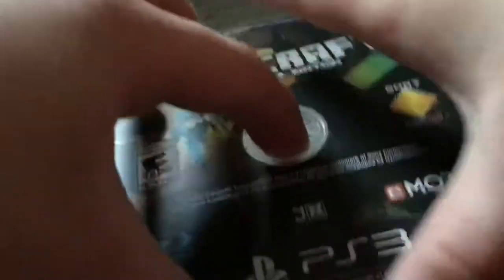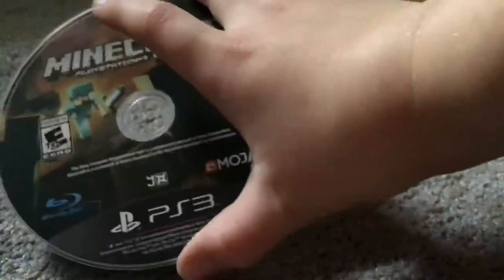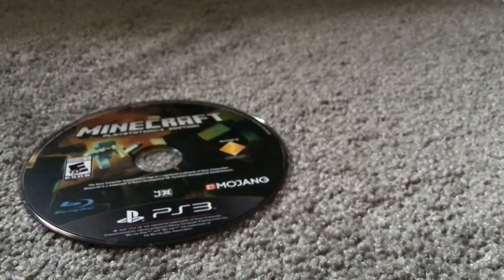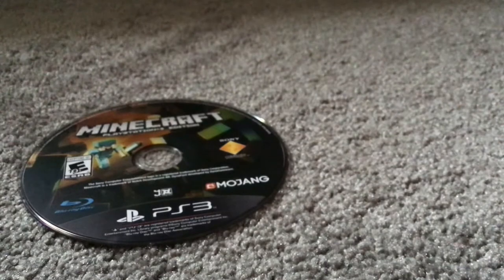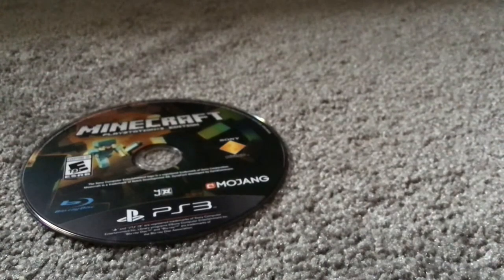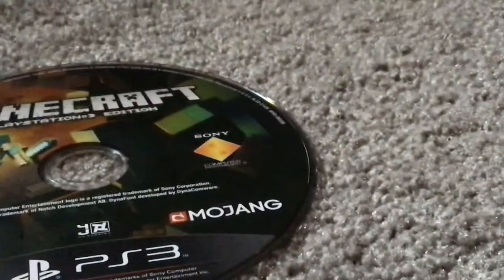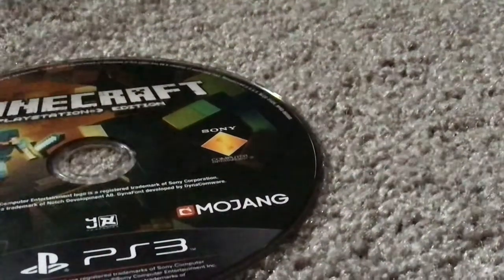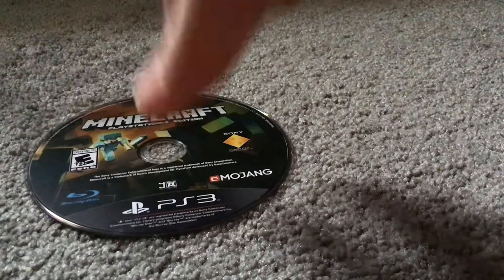Minecraft ps3 disc